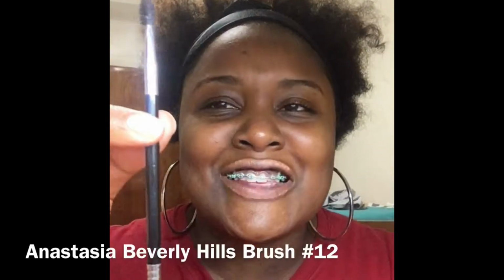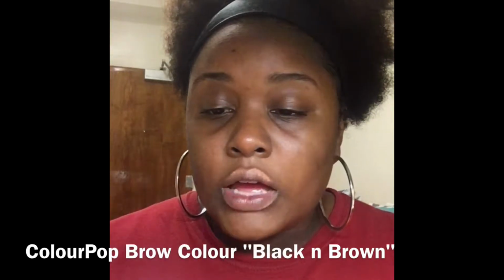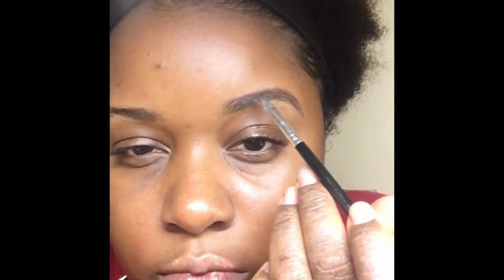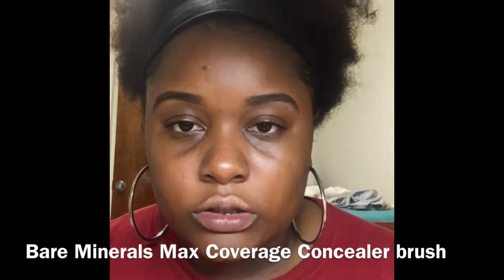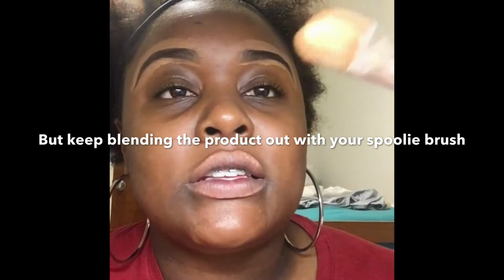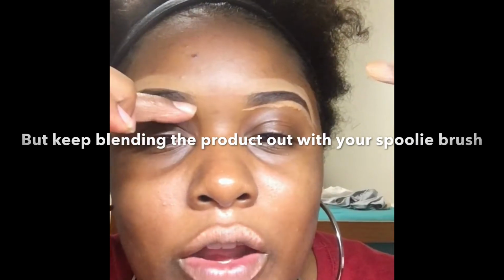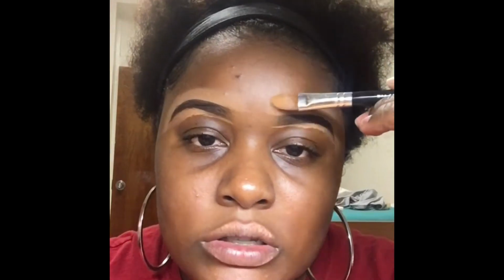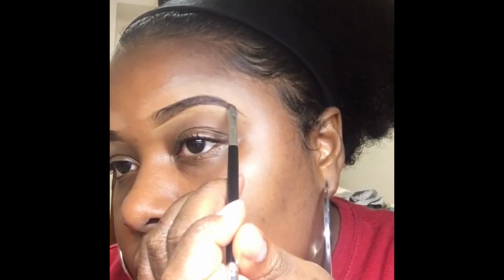In Depth Brow Tutorial